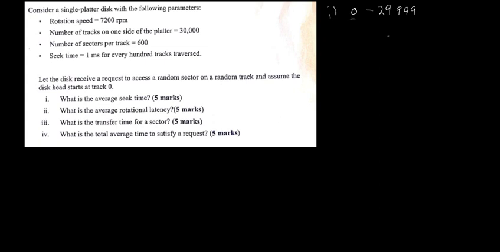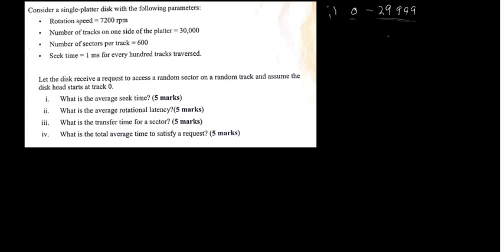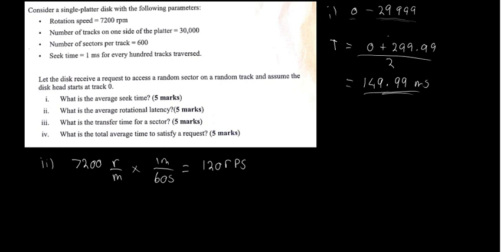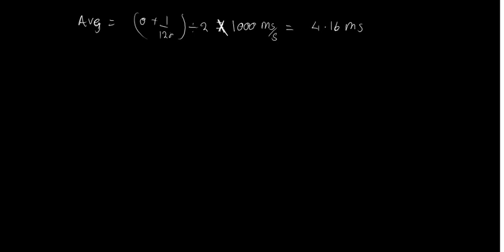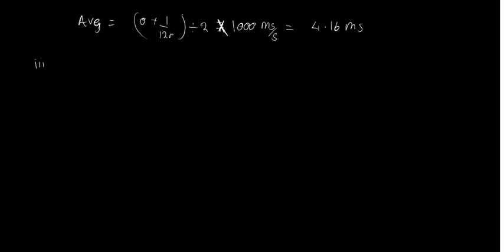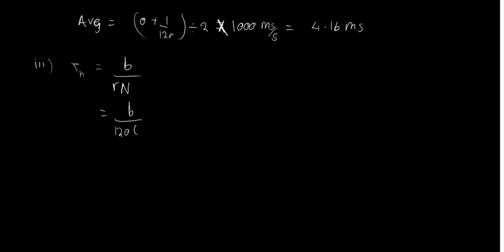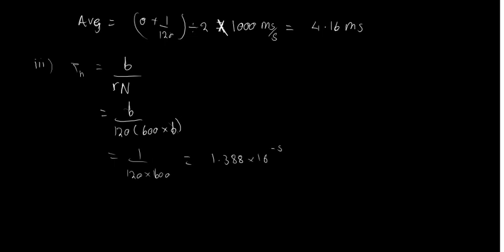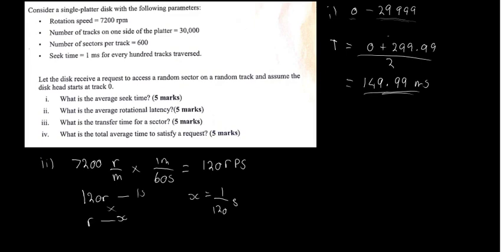External Mem 1